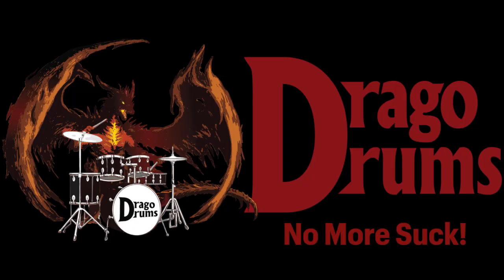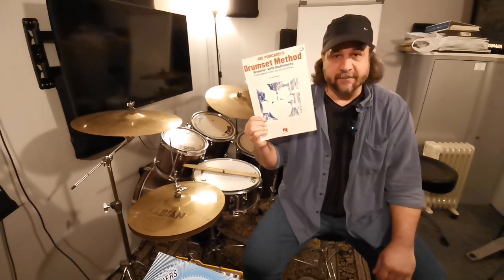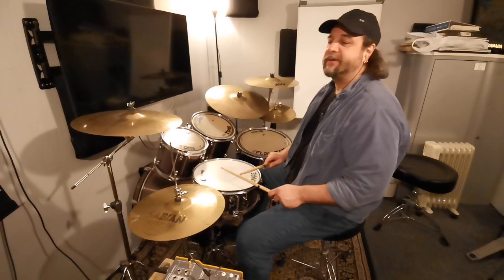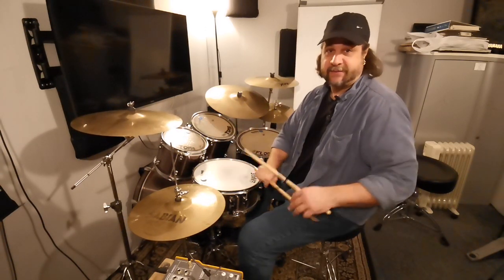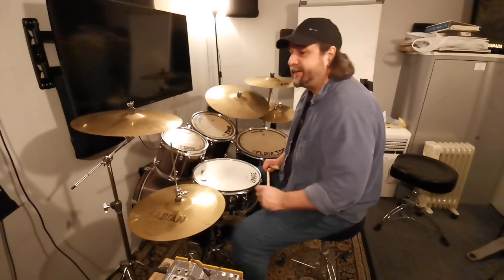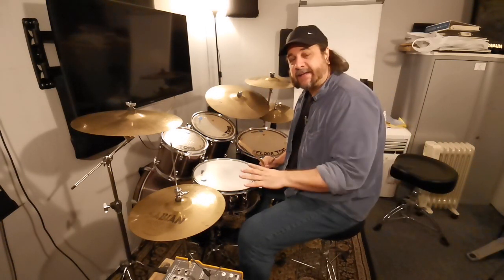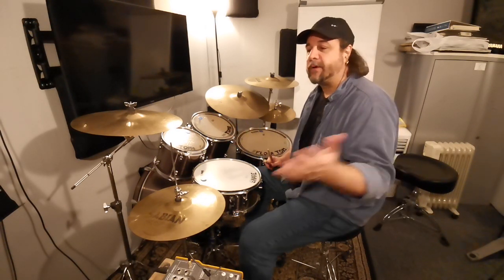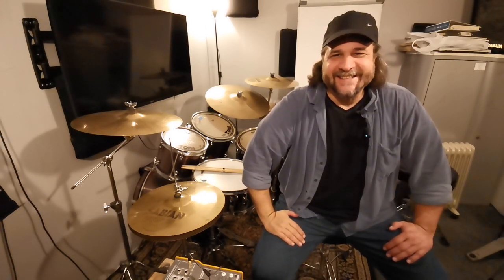DRUM FILLS: Lesson 9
Lesson 9 is about turning the rudiments into drum fills.
Here the link to the books I mention:
Things keep getting more interesting!
You're learning how to practice them and building them up and fully understand how and where they should be played.